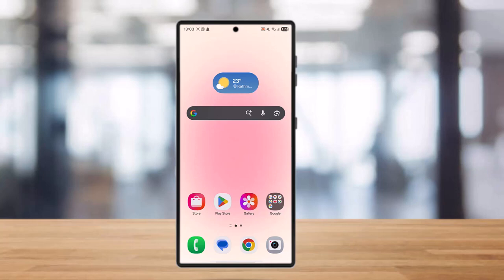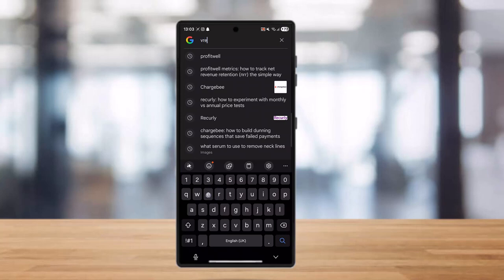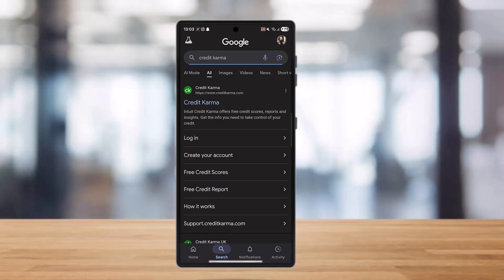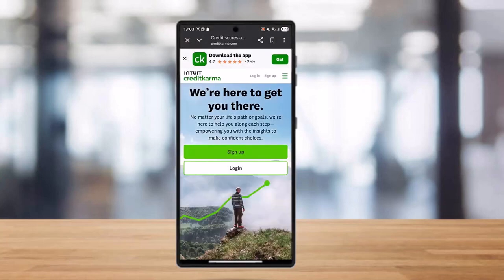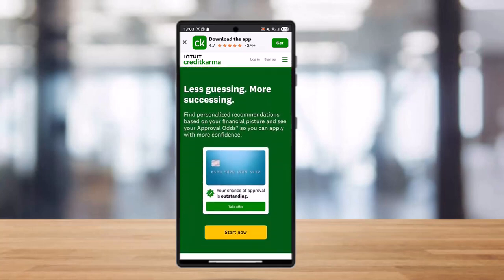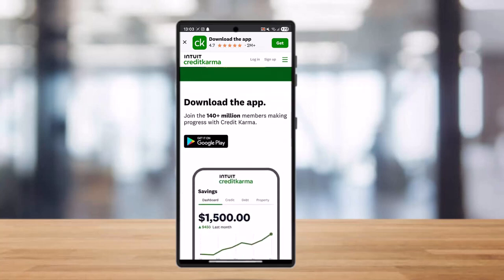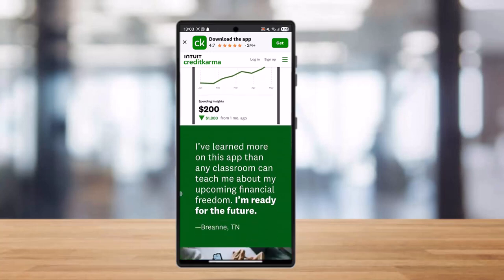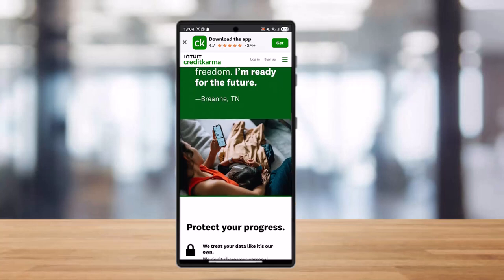How To Simulate Utilization Changes Before You Pay In Credit Karma !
Today in this video, we are going to discuss how to simulate credit utilization changes before you pay in Credit Karma. So without wasting much time, let’s get straight into it.

Credit Karma offers a credit score simulator that allows you to model the impact of credit utilization changes before making a payment. Once you access your Credit Karma account, you can find this simulator to explore how paying down debt, requesting a credit limit increase, or opening a new credit card would affect your score.

Keep in mind:

The results are estimates and simulations, not guarantees.
Always review different scenarios such as lowering balances or adjusting limits.
The final impact on your credit score may vary depending on other factors.

This is how you can use Credit Karma to simulate credit utilization changes before paying.

I hope you found this video helpful! We’ll be back with more informative videos soon.